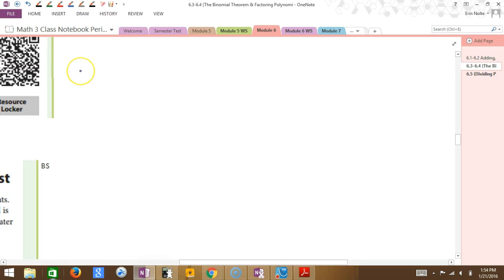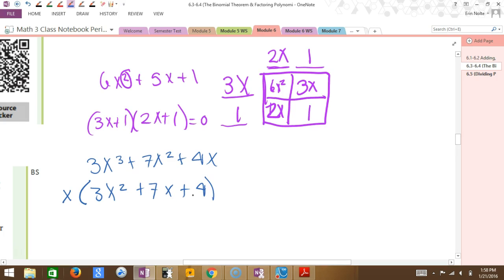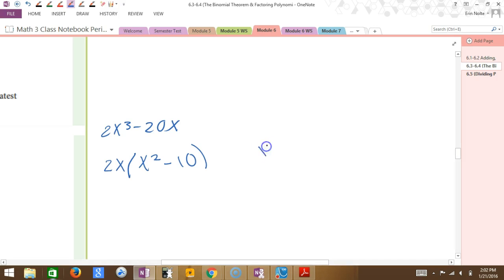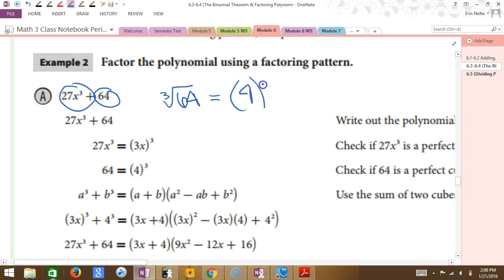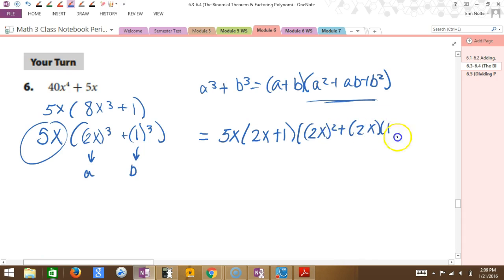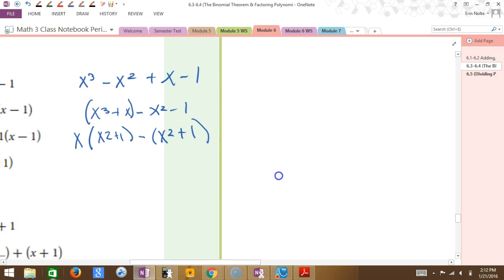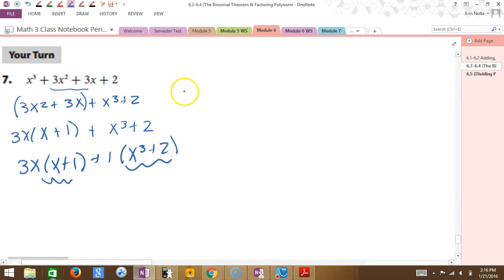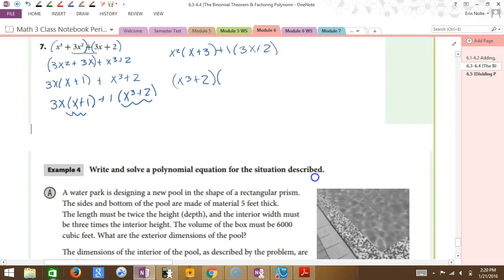6.2-6.3 Math 3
Pascals Triangle and Factoring Polynomials